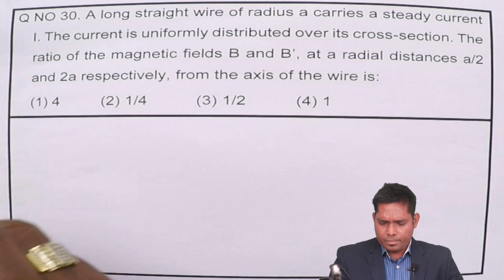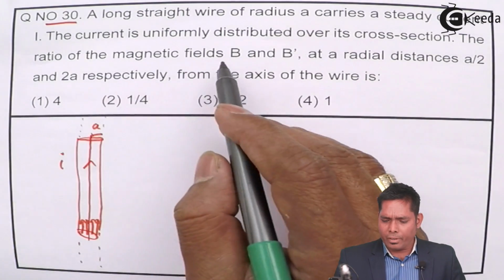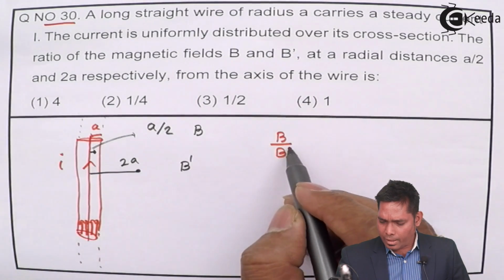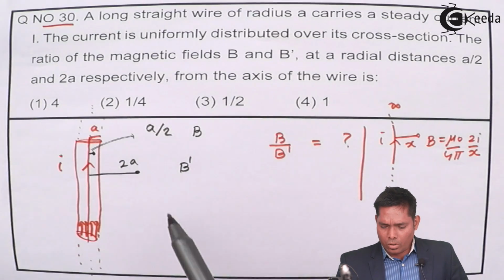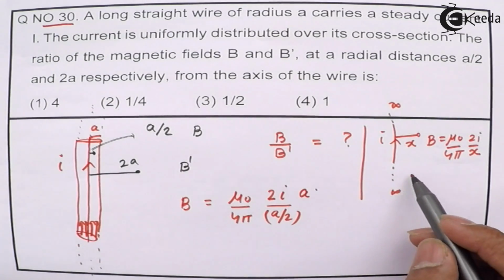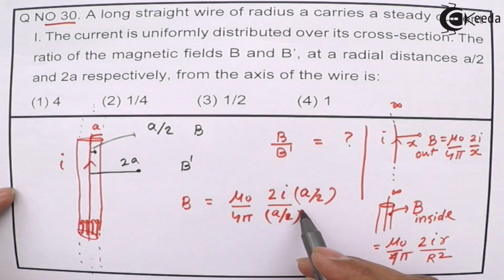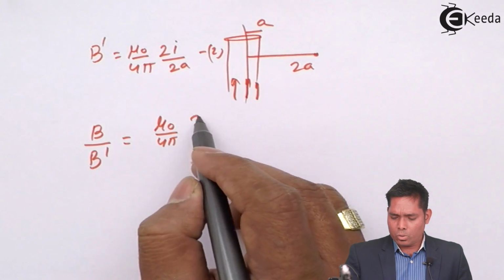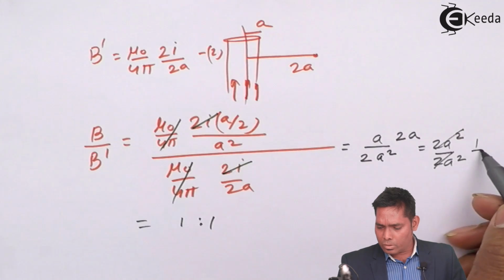NEET 2016 Physics Paper Solution - Question 30 - NEET Physics Paper Video Solution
Happy Learning : )